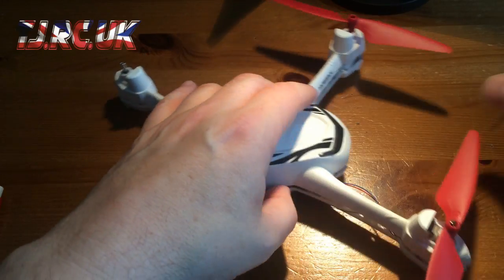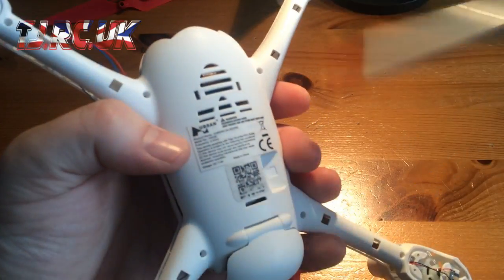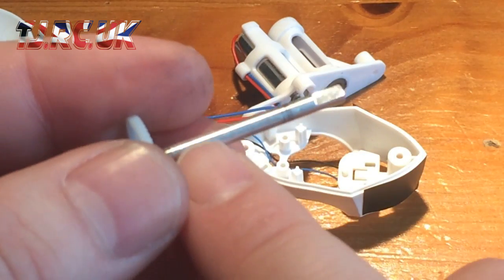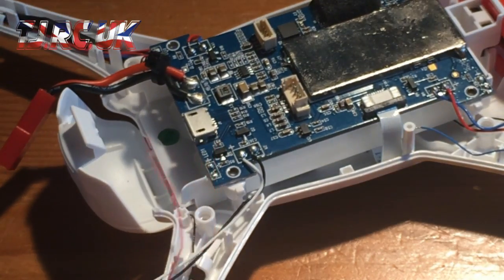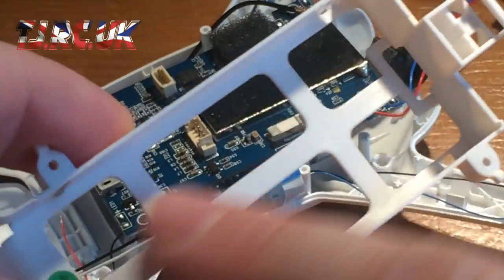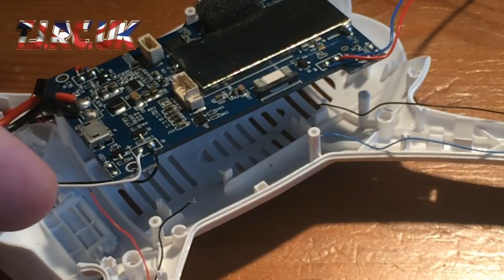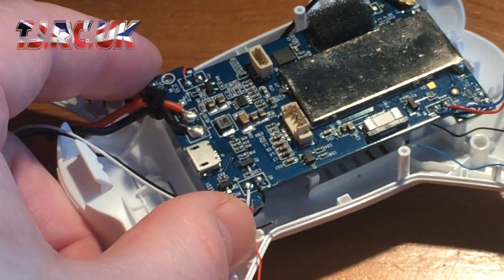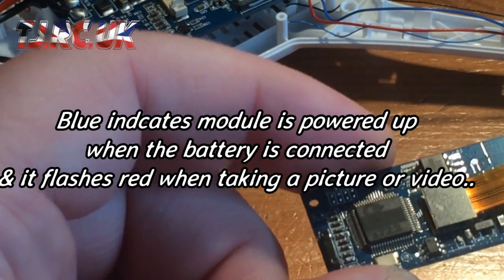Hubsan 502e showing you how to strip it down & replace the transmission shaft & camera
Hubsan h502e repair including disassembly instructions & how to replace a transmission shaft & camera...

So the camera module on this is dead! no blue l.e.d light when battery is connected and in the process of stripping it down one of those tiny black ccw propeller screws with loctite on decides not to undo :) , it ended in the screw head stripping then breaking off altogether, so I have a replacement transmission shaft & a camera on their way to me, just thought I would make this video for anyone in the same boat on how to strip it down and replace both parts :) if you can leave a like to show your support for my channel & subscribe if not already that would be great, cheers guys :)